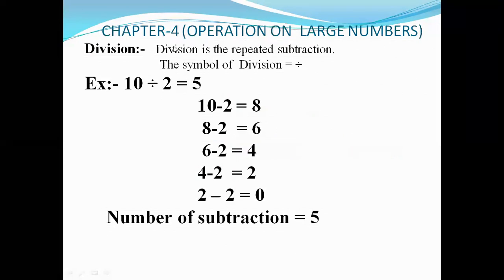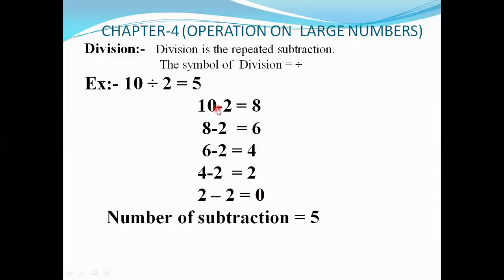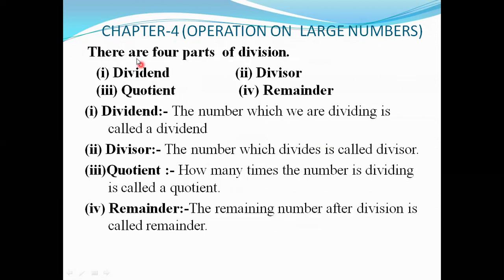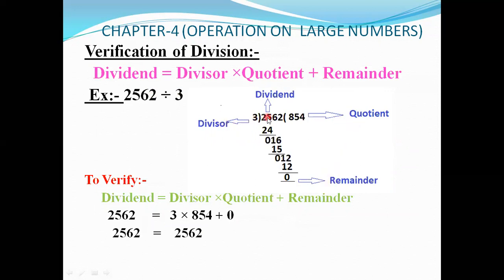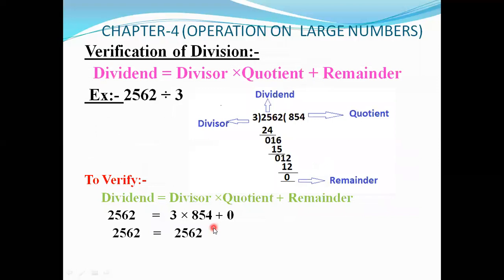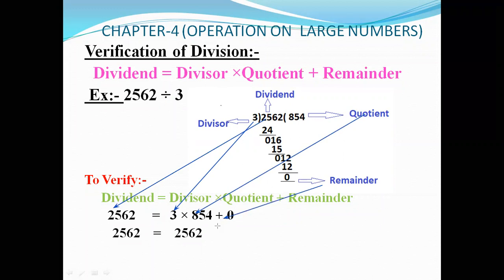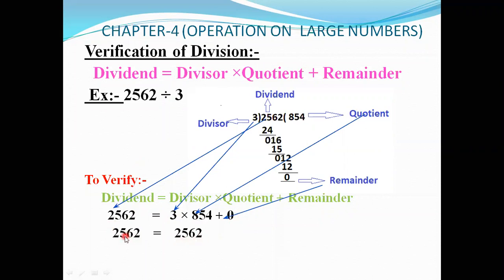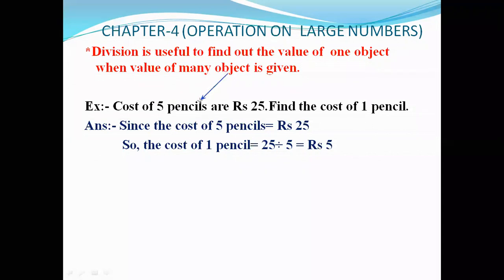Class 5 Ch 4operations on large numbers Part 4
Class:-5
Topic:- Division
Chapter-4 (Operations on large numbers)